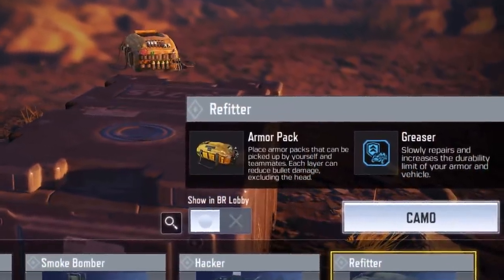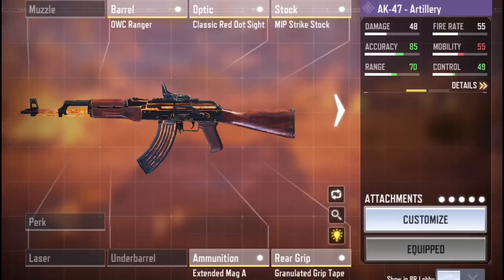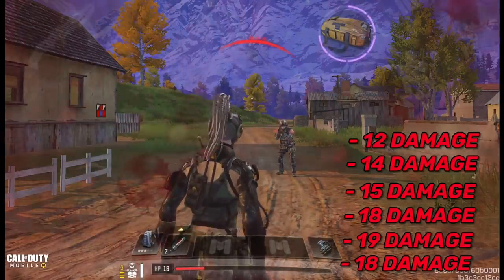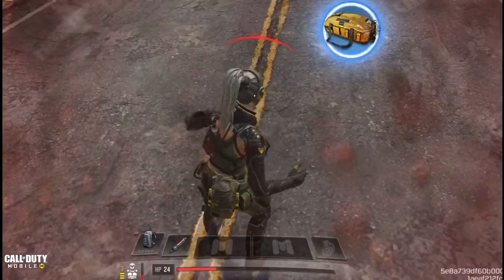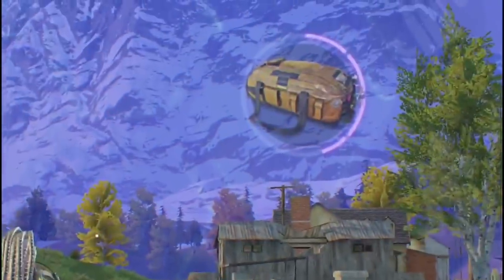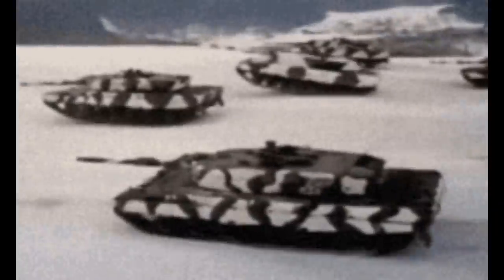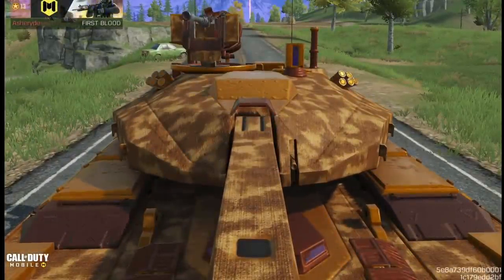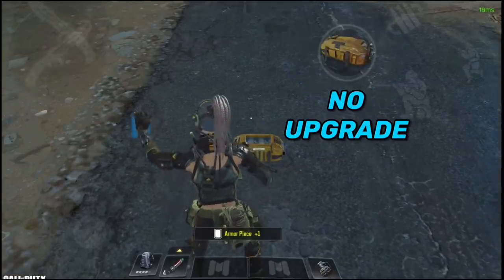THIS SECRET REFITTER TIP MAKES IT THE NEW BEST CLASS IN CALL OF DUTY MOBILE BATTLE ROYALE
This took a long time to edit but it was worth it .. meet the new best class in the game and find out the glitch that makes it strong ♥️

Device: iPad Mini 5
Recording Software: Elgato HD 60
Montage App: Adobe Premiere Pro 2020/VideoLeap
Thumbnail App: Affinity Photo

FAQs:
1- Are u boy or girl ? Boi
2- Where u from ? Oman
3- Device ? iPad Mini 5
4- Can I play with u ? Sorry not possible 💔